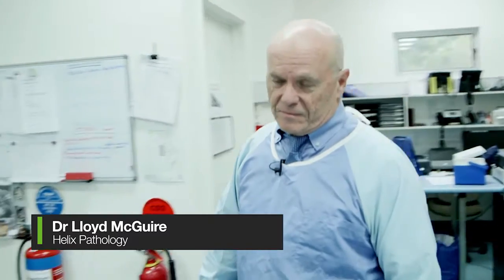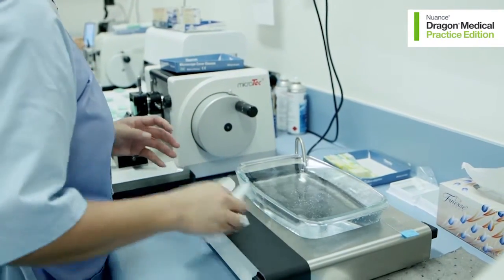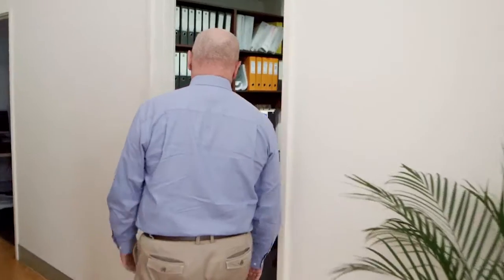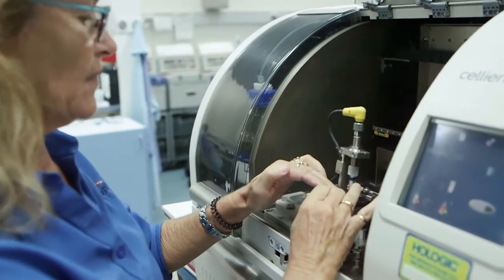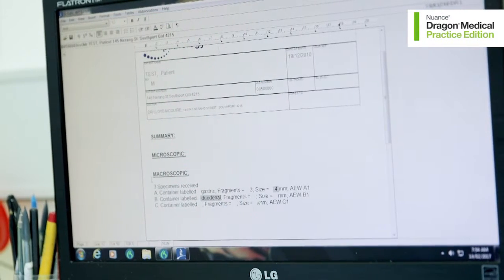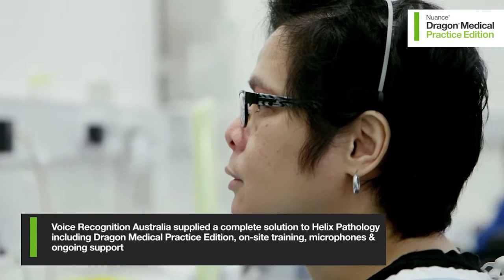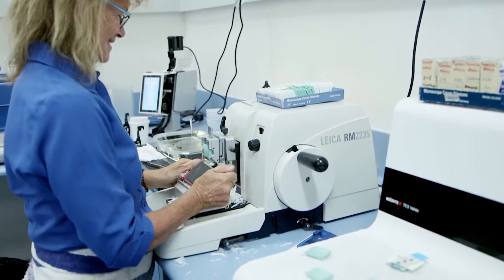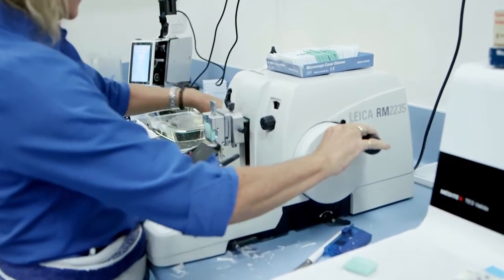Pathology & Dragon Medical Practice Edition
Dr Lloyd McGuire from Helix Pathology in Queensland  talks about the benefits that Dragon Medical Practice Edition have brought to his busy pathology laboratory. Voice Recognition Australia implemented a complete Dragon Medical solution for Doctor McGuire and his staff.